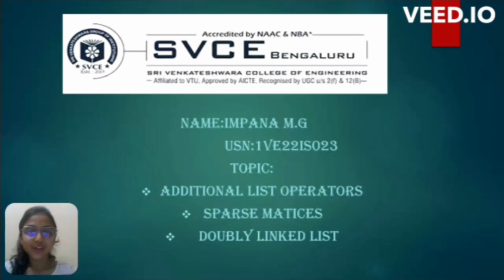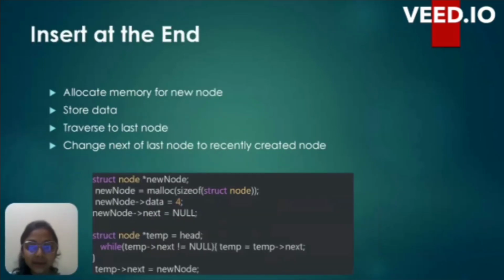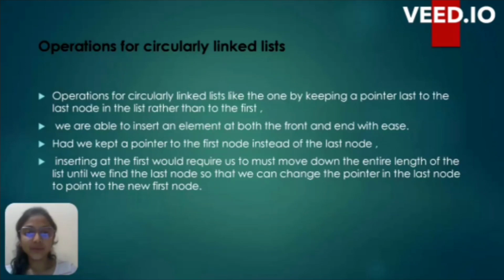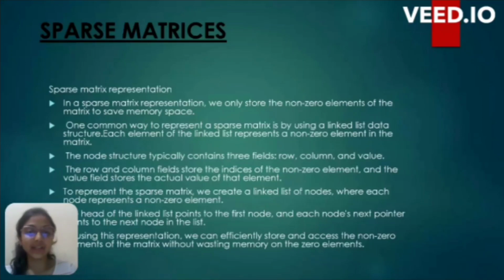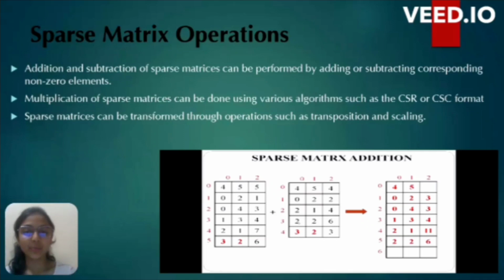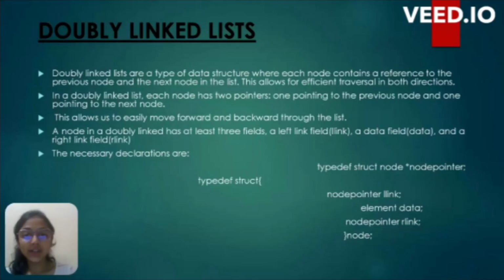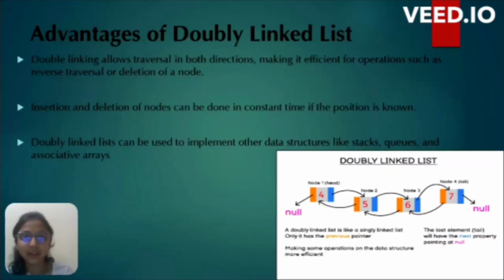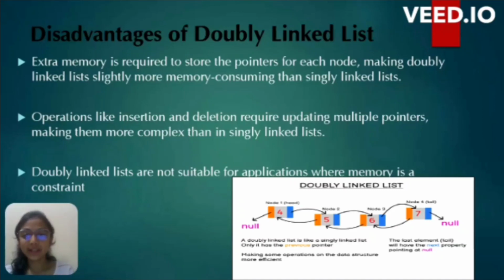DATA STRUCTURE AND APPLICATIONS